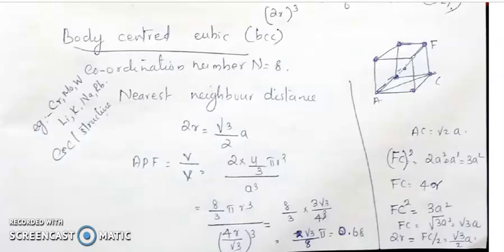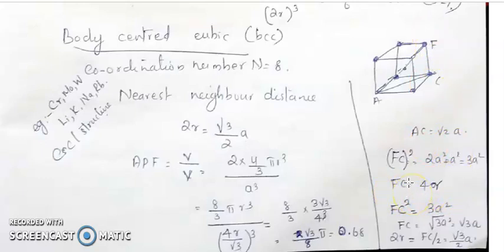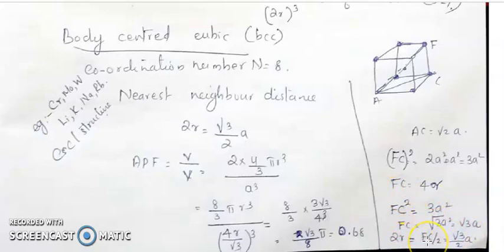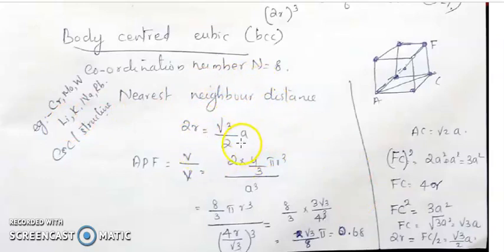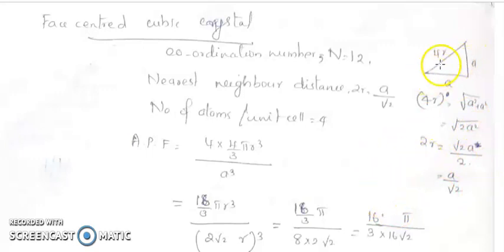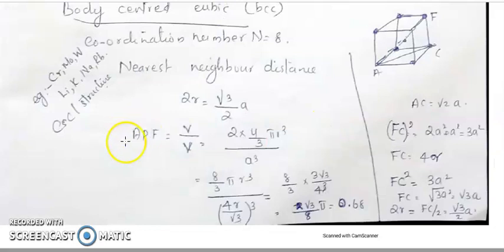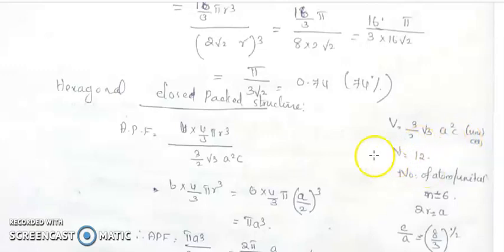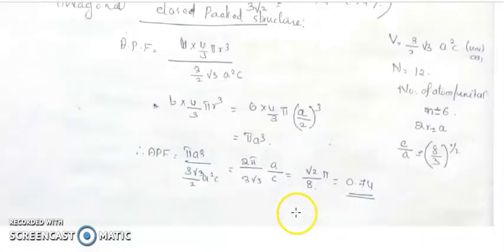SPACE LATTICE 2